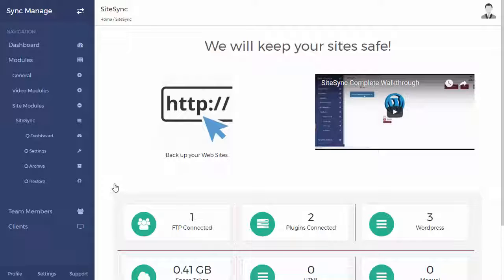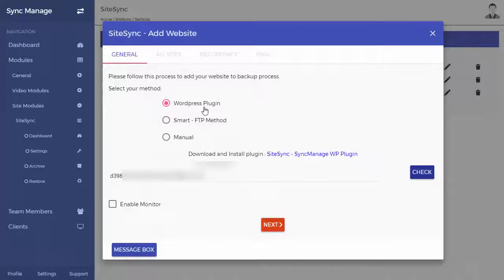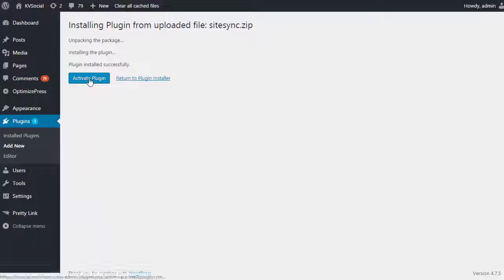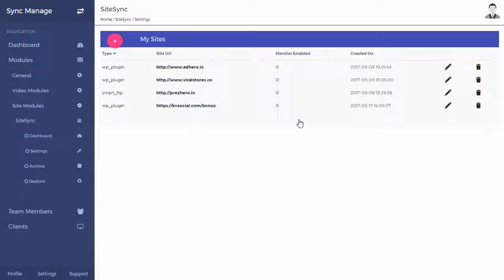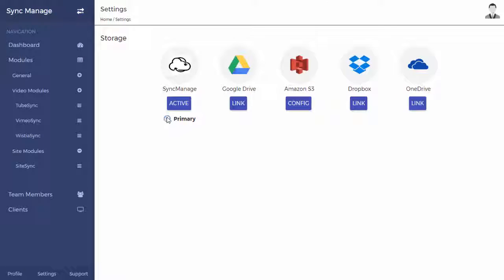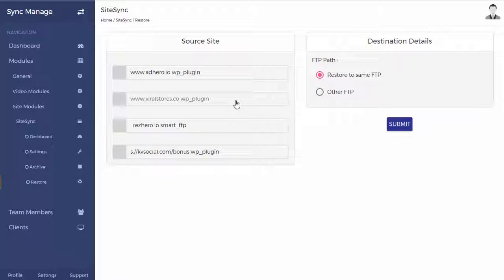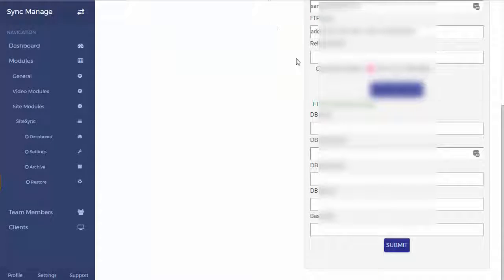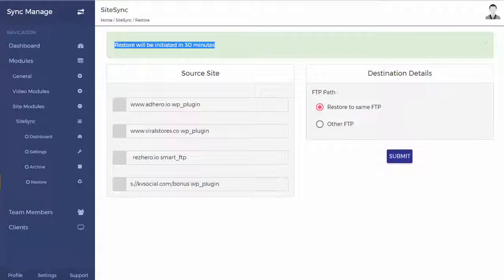Beginner Diary - SiteSync review (Walk-through Video)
SiteSync is the most sophisticated tool that backs up, downloads, & restores any website. If you want to know more, then check out